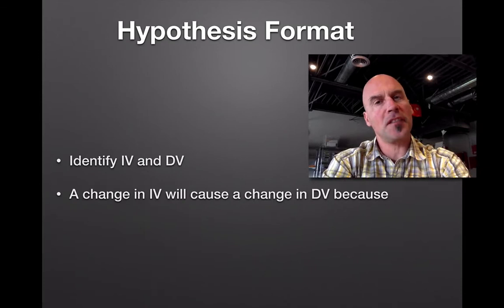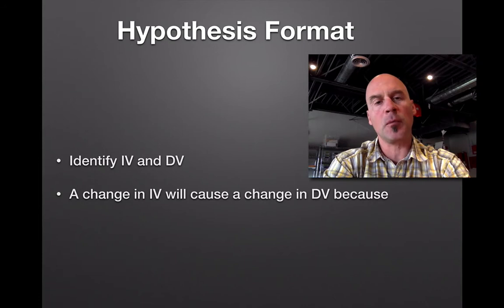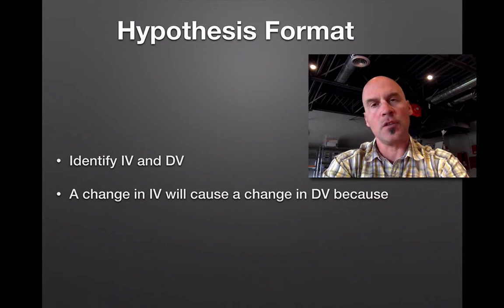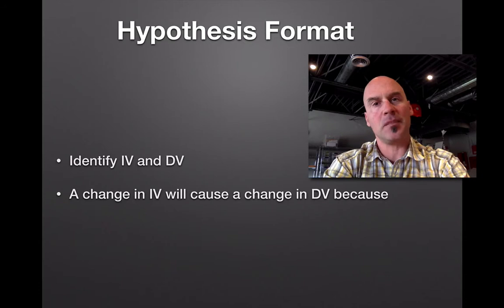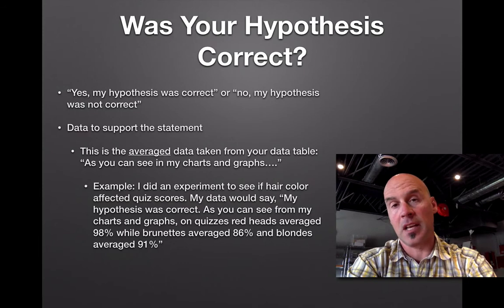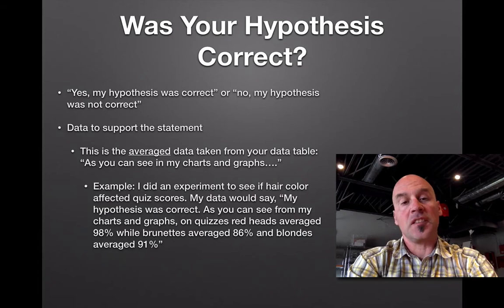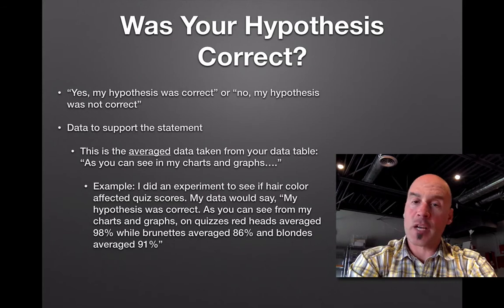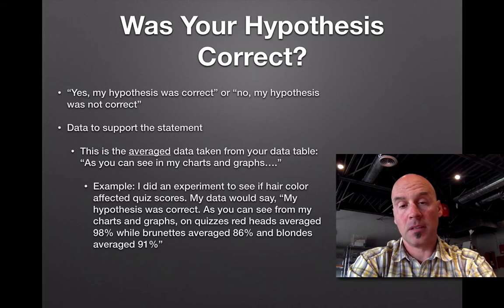How To: Abstract